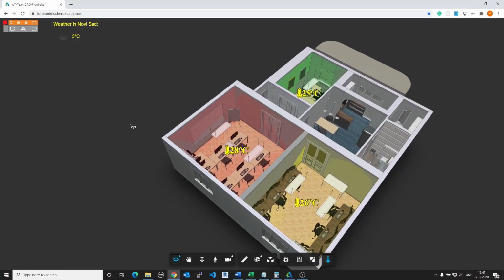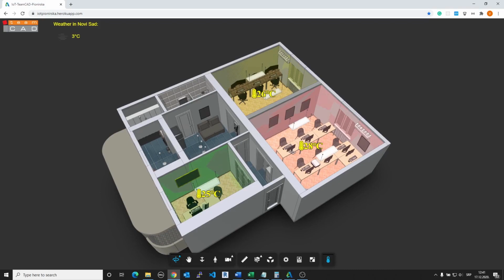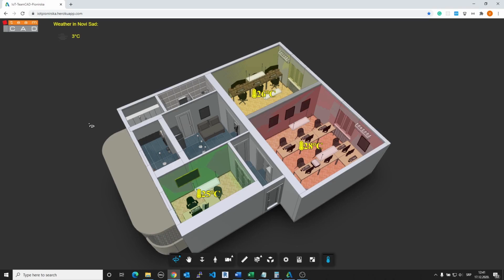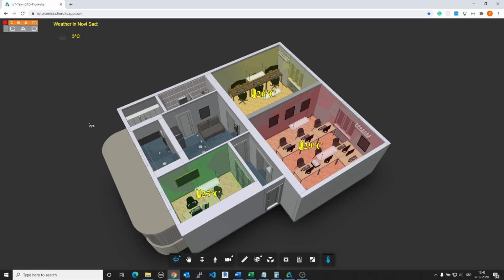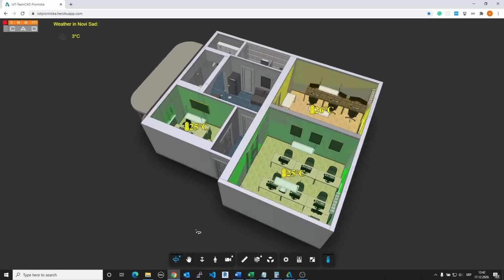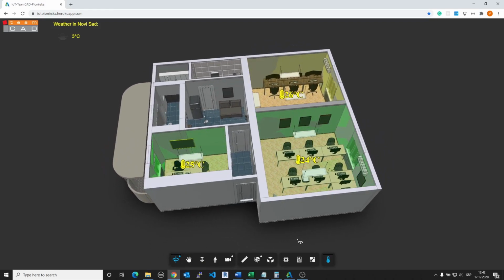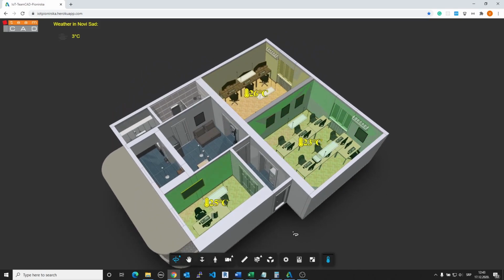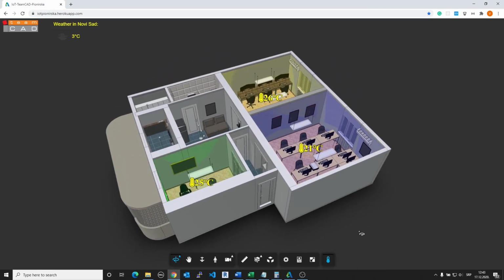TeamCAD Internet of Things (IoT) Web Application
We have implemented temperature sensors in our Novi Sad office and through the API connected the data to the BIM 3D model of our office residing in the web application. This web app is then dynamically changing the colors of the rooms in the office corresponding to the current temperature.

Basically, it is an combination of IoT and Autodesk Forge technologies in one Web App.